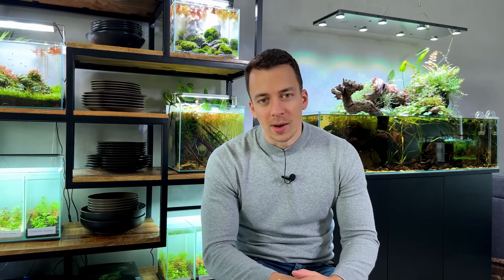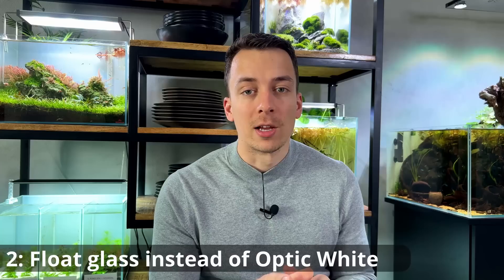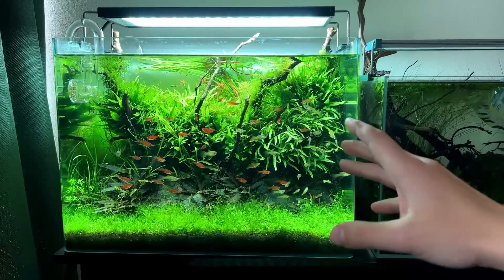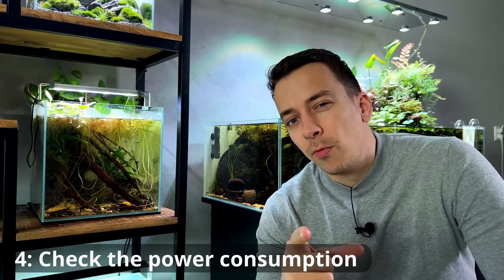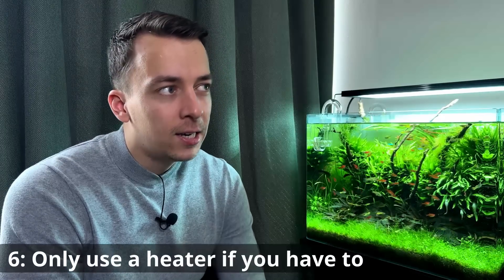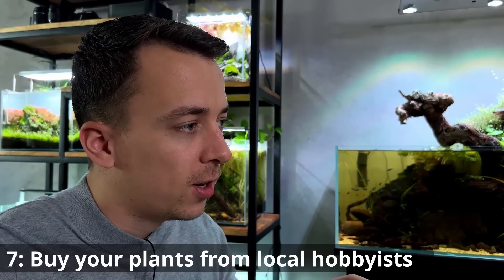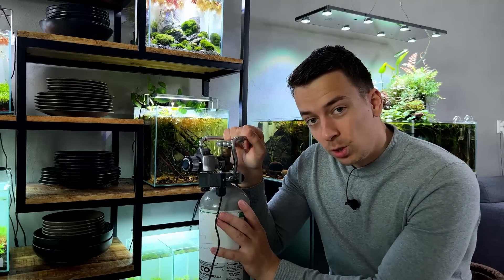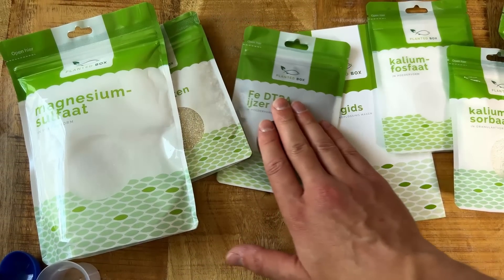10 MONEY SAVING TIPS! How To Save Money In The Aquarium Hobby?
Today I have 10 tips to help you save some money, because with gas and electricity prices going up the aquarium hobby is getting very expensive... But if you pay attention to a few things you can still keep an aquarium even with a low budget!